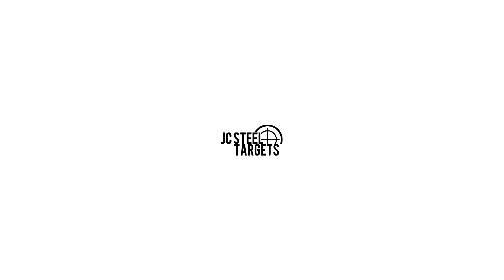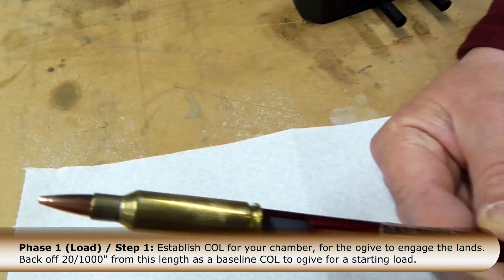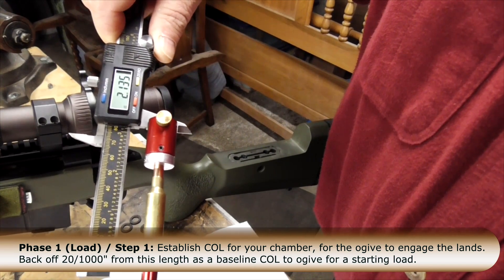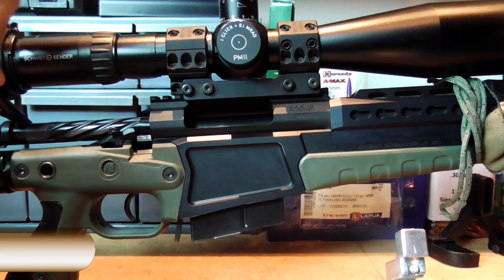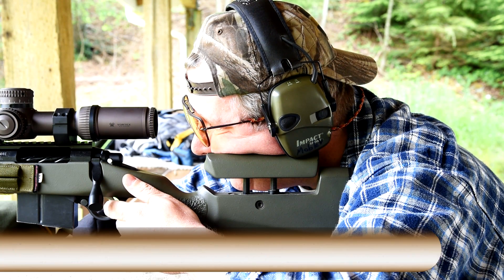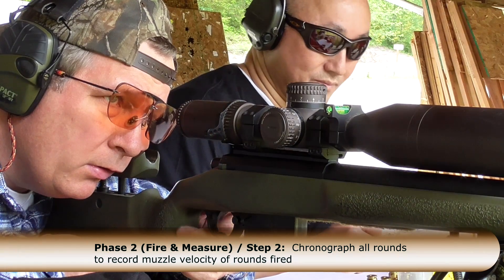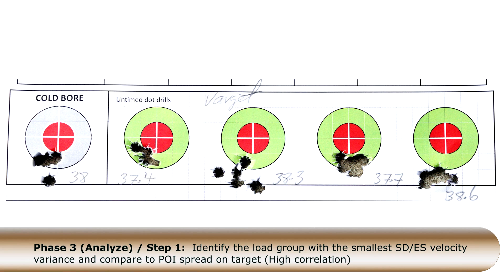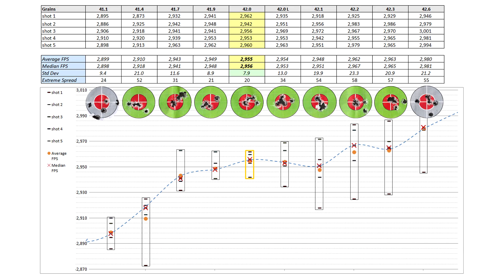S2 - 11 - Load Development (Part 2 of 2)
Developing and tuning hand loaded ammunition for a precision rifle is important to ensure that the rifle can live up to its full accuracy potential for a given bullet and powder. The 6.5 Guys take on this topic, which is often the subject of debate and differing points of view. This is the last half of a two part episode, in which Steve and Ed provide a hands on walk through and demonstration of applying the approach, methodology, and techniques Scott Satterlee discussed in part 1.

Edited by: Steve Lawrence